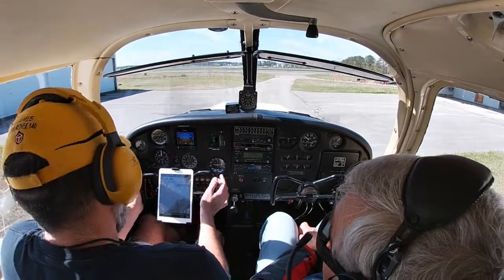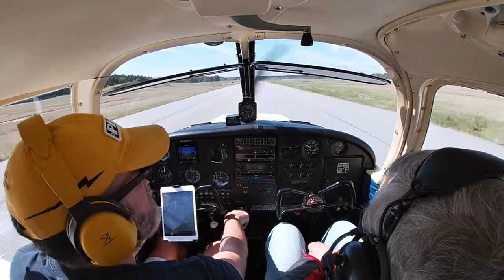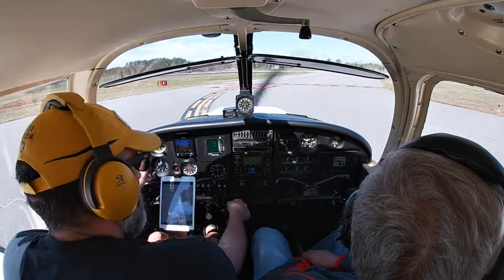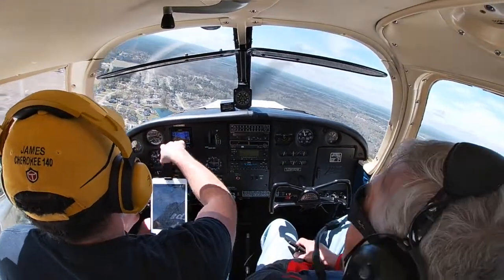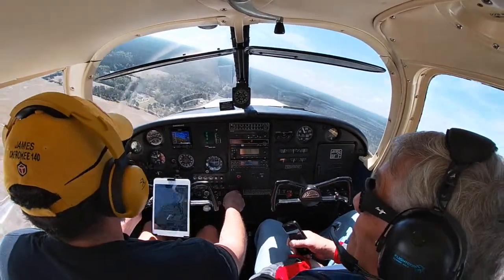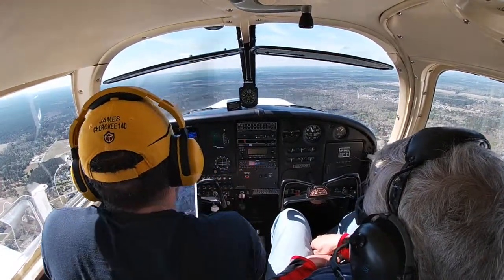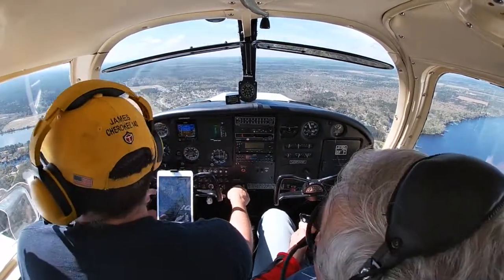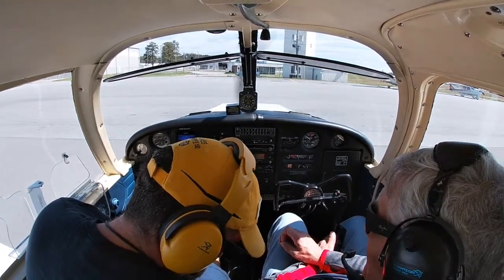Flight with Dad - Piper Cherokee 140, KEWN New Bern, NC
Sunday April 7, 2019